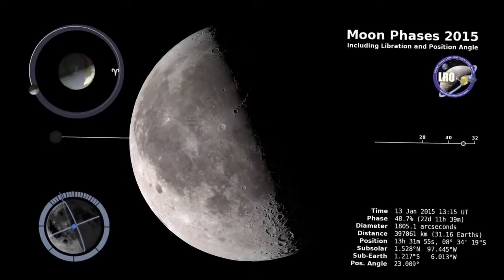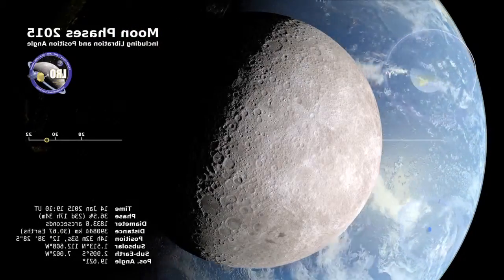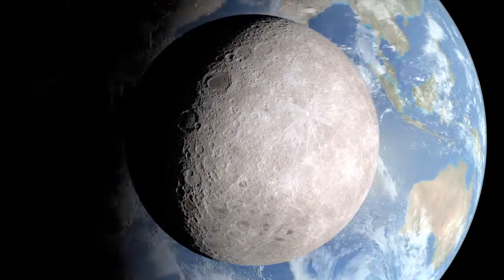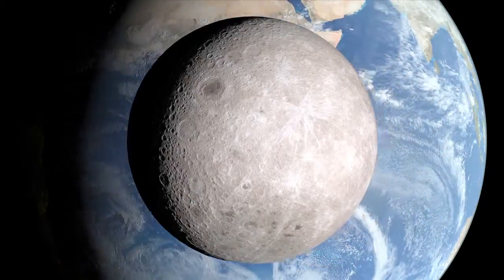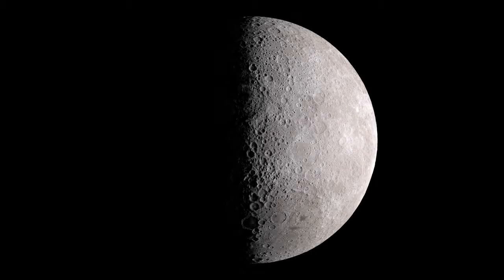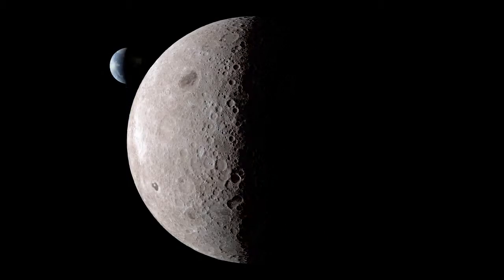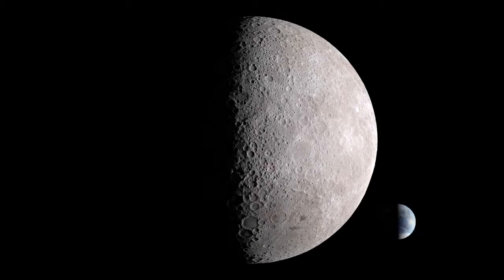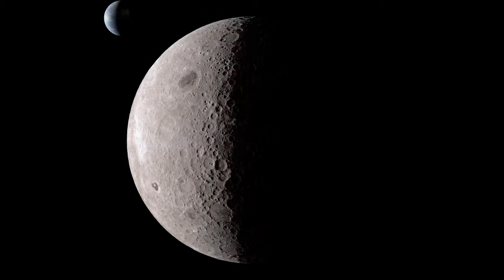What Does the Dark Side of the Moon Look Like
Many people wonder what the dark side of the moon looks like - the side that cannot be seen from Earth. This video answers that question. The imagery was created using Lunar Reconnaissance Orbiter data.